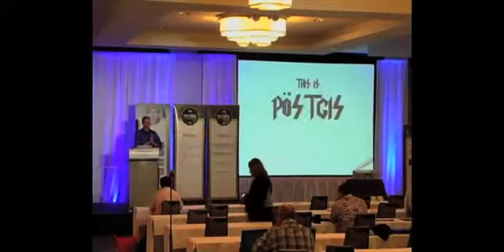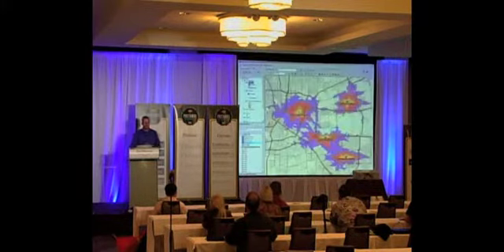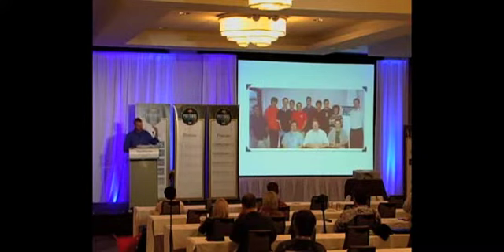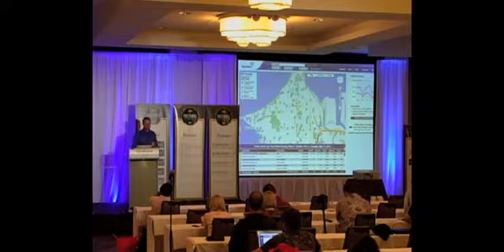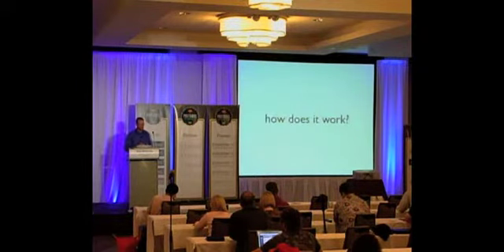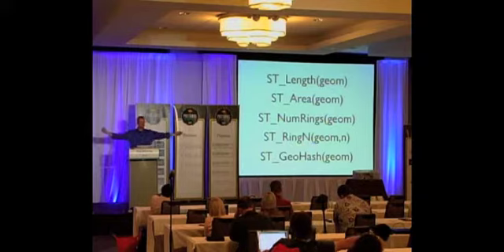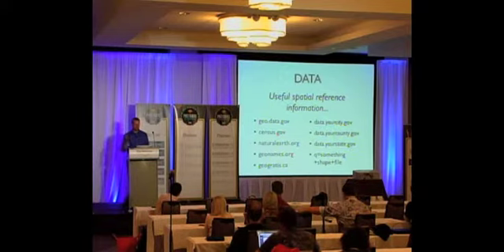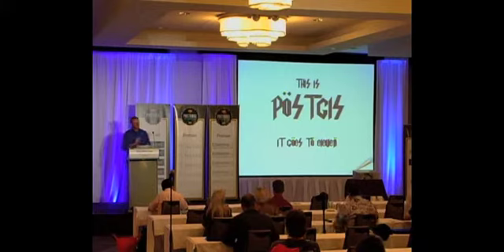Postgres Open: Paul Ramsey - This is PostGIS